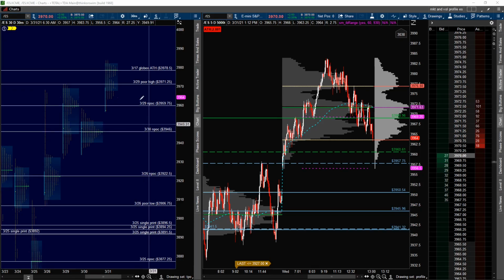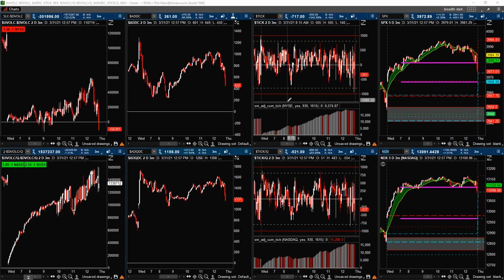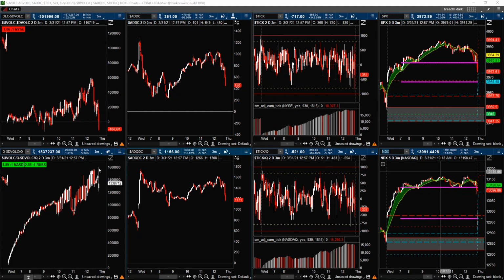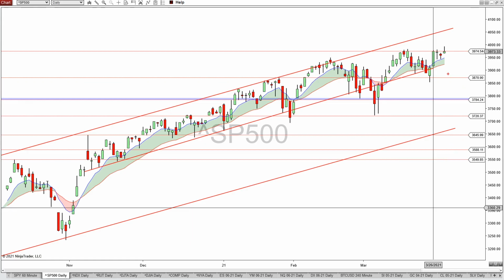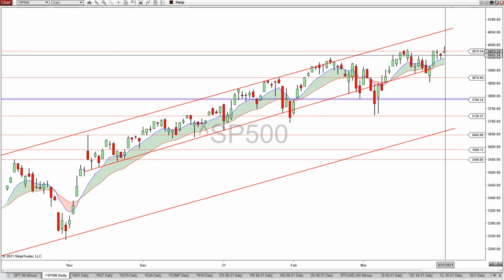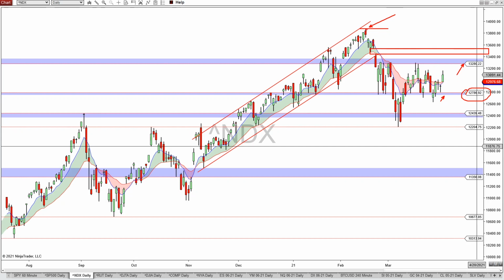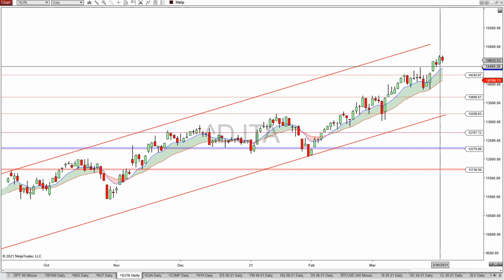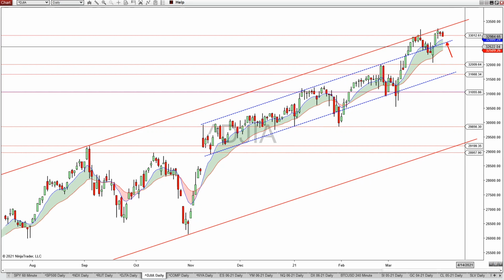S&P 500 Analysis - Another New High From The S&P 500, Time For Concern? | SP500 Technical Analysis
S&P 500 made another new high but failed to close with a new high.  Should we be concerned?

Be sure to click the thumbs up.